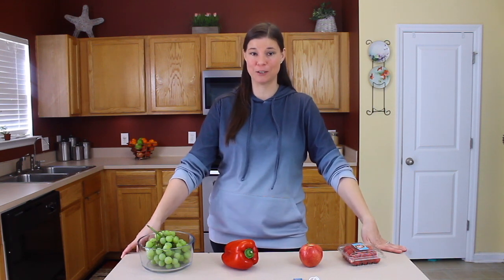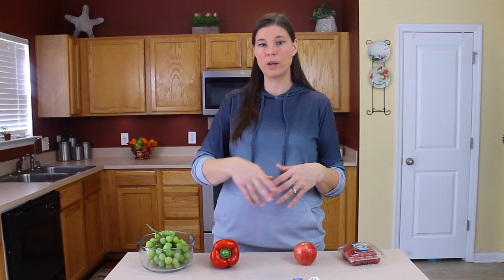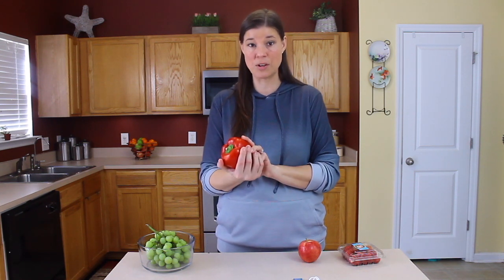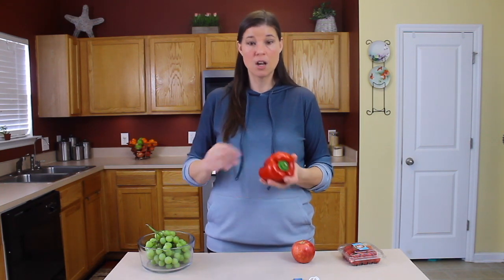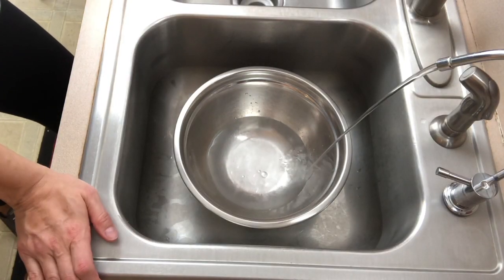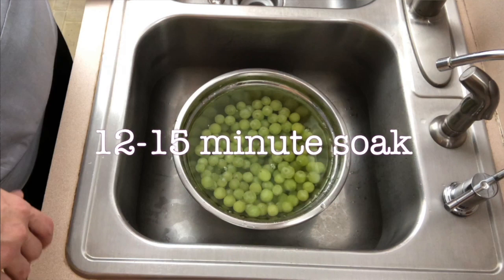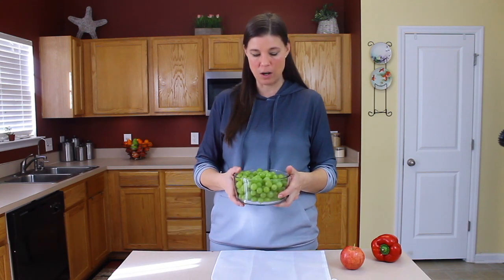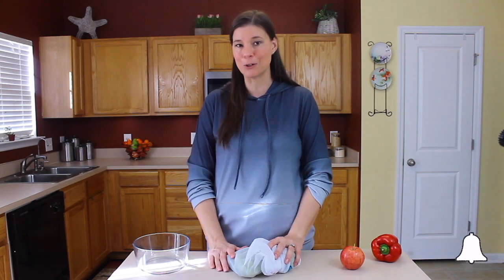Cheap and Easy Fruit and Vegetable Wash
Ever wondered if you should wash your fruits and vegetables and what was the best way to wash them? Check out this video to find out an easy and cheap way to keep your fruits and vegetables clean.